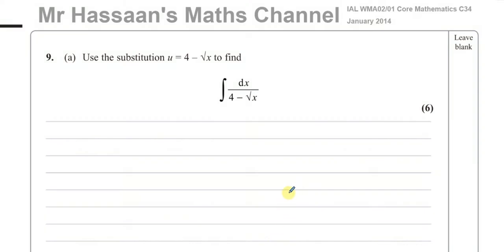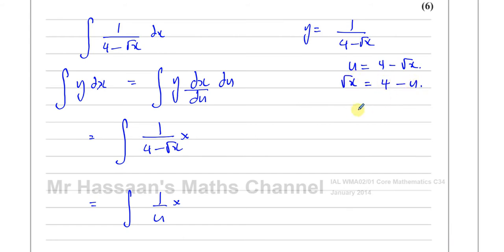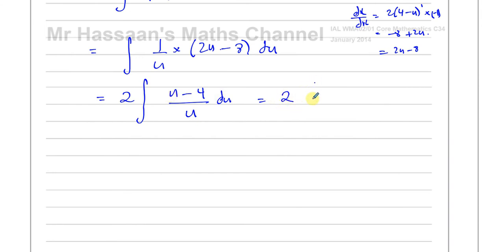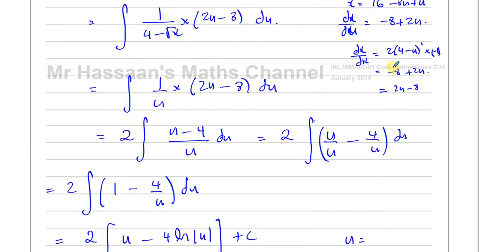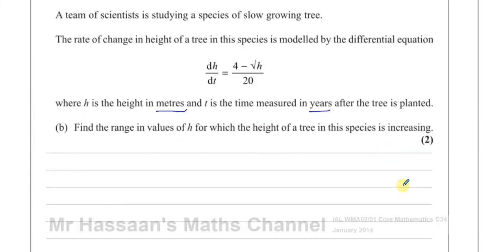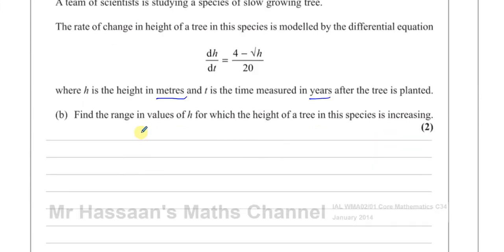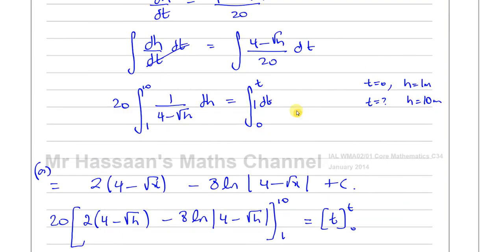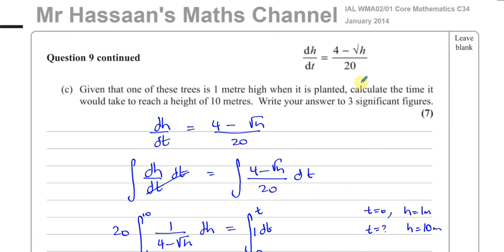[P4] C34, (IAL), WMA02/01, Jan 2014, Q9, Integration by Substitution, Solving Differential Equations